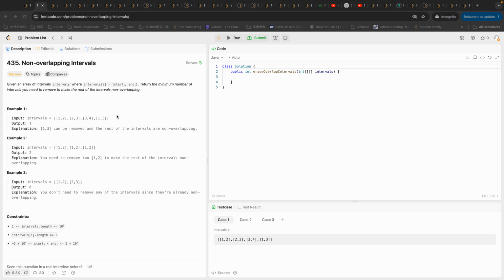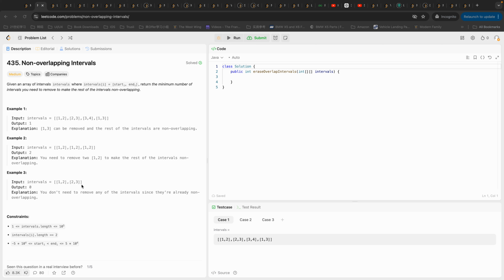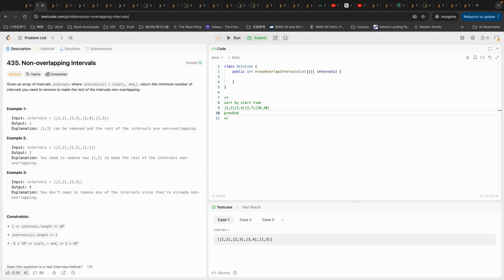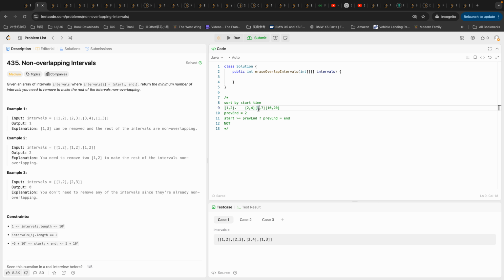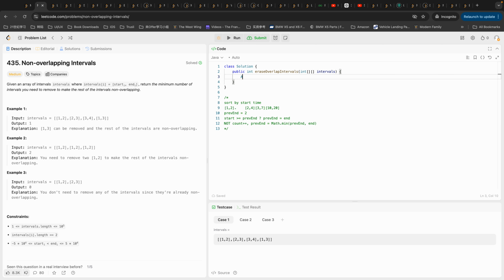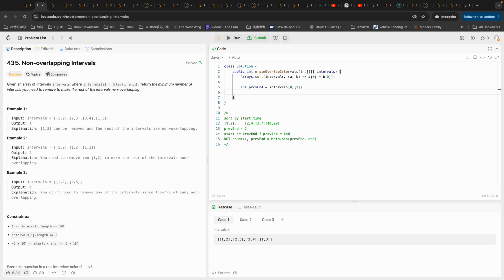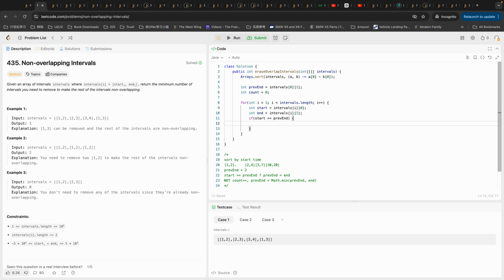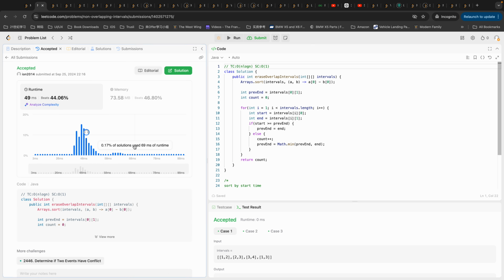Leetcode 435 Non overlapping intervals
Easy Java solution with sorting